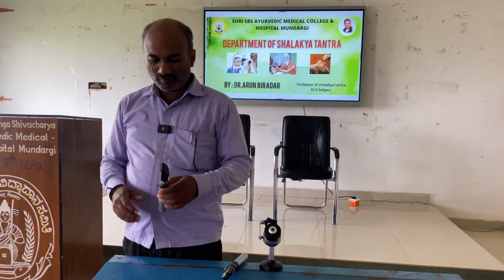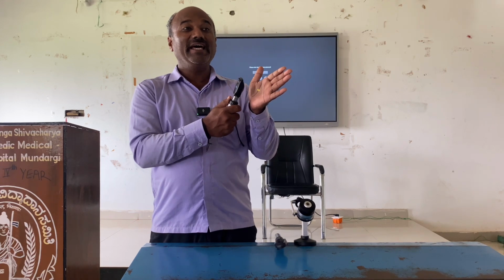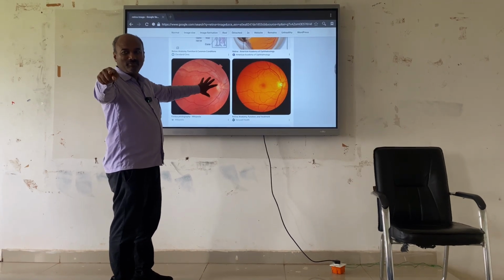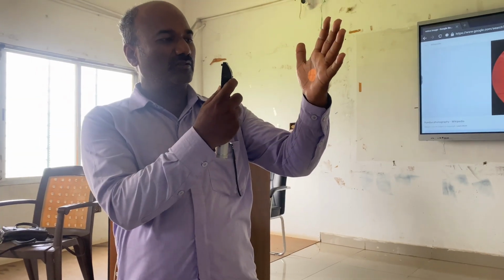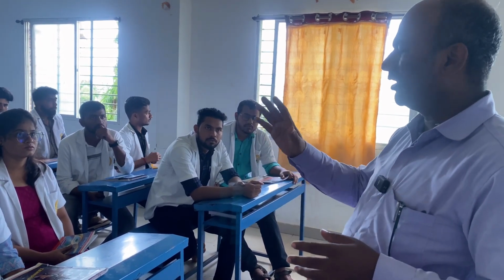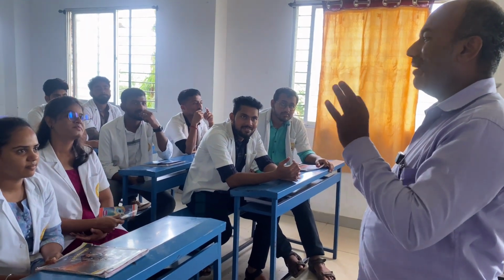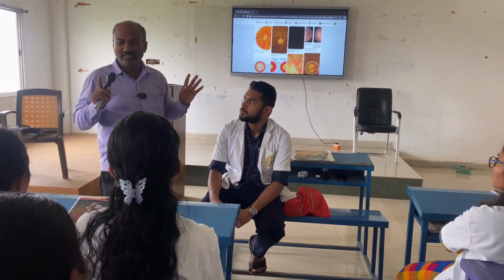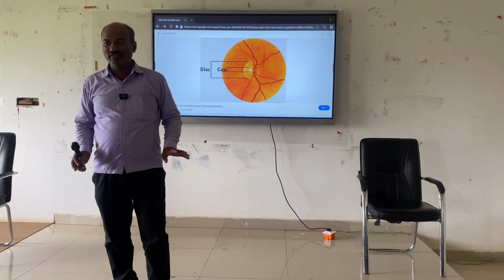HOW TO USE OPHTHALMOSCOPE | EYE EXAMINATION METHOD By, Dr Arun Biradar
HOW TO USE OPHTHALMOSCOPE | EYE EXAMINATION METHOD
This is the recorded video of Dr Arun B. Biradar Prof. of Shree B. M. Kankanawadi Ayurvedic College, Belgaum, Karnataka. In this video general principle of using ophthalmoscope is explained with the help of examination module at Shree SBS Ayurveda Medical College, Mundargi, Karnataka.